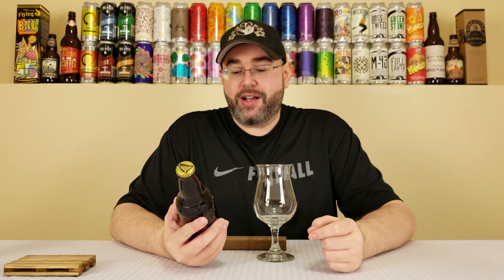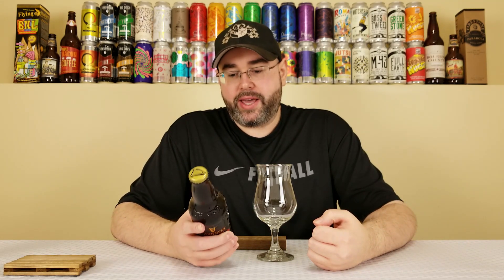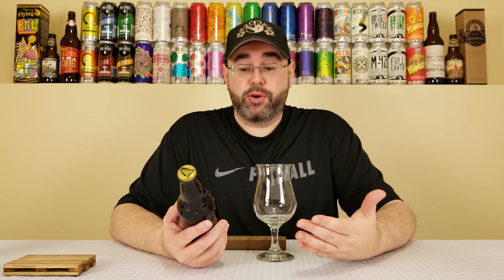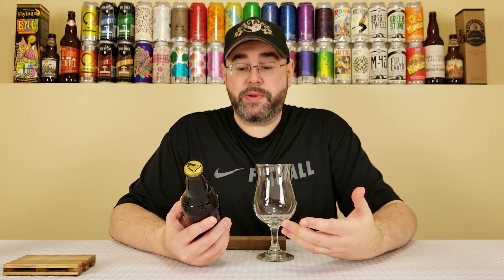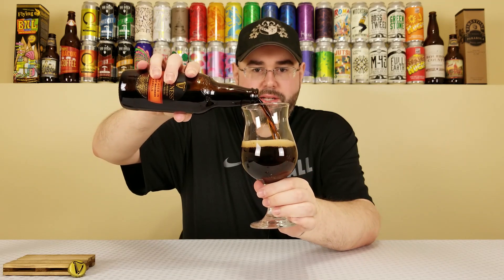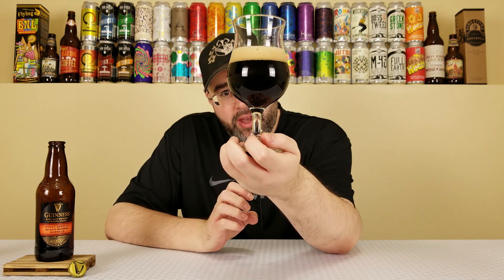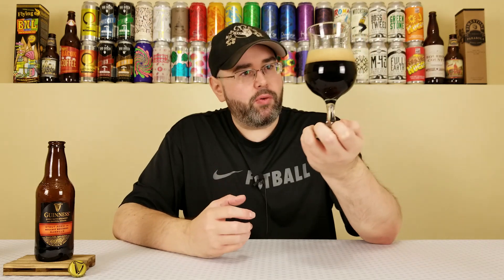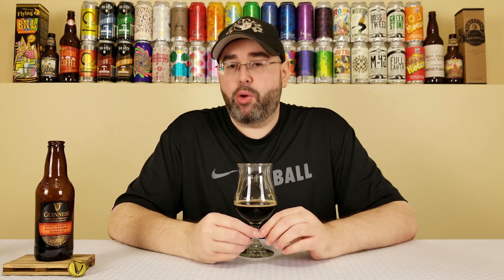Stout Aged In Bulleit Bourbon Barrels | Guinness Open Gate Brewery (Maryland) | Beer Review | #159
For today's review, I'm taking a look at a beer from the brand new Guinness Open Gate Brewery & Barrel House, located in Halethorpe, MD (just outside of Baltimore, MD), and it's their Stout Aged In Bulleit Bourbon Barrels.  This is their Antwerpen Stout aged in Bulleit Bourbon barrels for eight months.  I had no idea distribution of beers from their new brewery would be so swift, but I'm super pumped to give this one a proper review.  Let's see what I think about it!

Note:  At the time of the review, I didn't notice the IBUs listed anywhere, but they've been updated to 60 on Untappd.  Just thought you should know.

Commercial Description:

Guinness Antwerpen Stout aged in Bulleit Bourbon Barrels.  Rich and endlessly complex.  The stout we first brewed just for Belgium aged in charred oak bourbon barrels.  Coconut and oaky vanilla aroma with a rich and full bodied, dark caramel and coconut flavor.

Pertinent Information:

Brewery - Guinness Open Gate Brewery & Barrel House (Halethorpe, MD)
Beer - Stout Aged In Bulleit Bourbon Barrels
Style - Foreign / Export Stout (Aged in bourbon barrels for eight months)
ABV - 10.0%
IBU - 60
Bottled On Date - N/A (Just showed up, so definitely under one month old at the time of review)